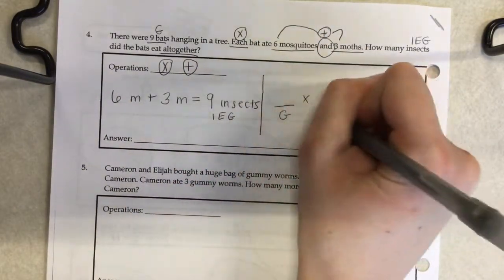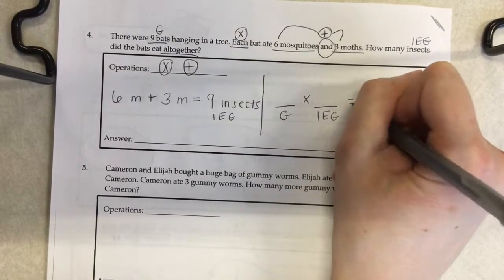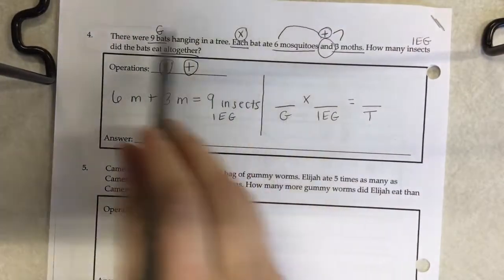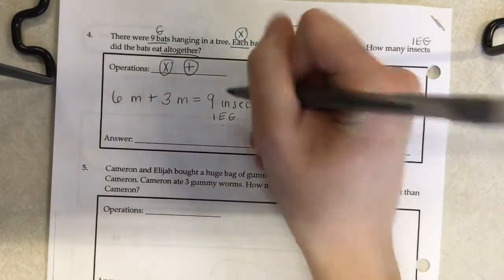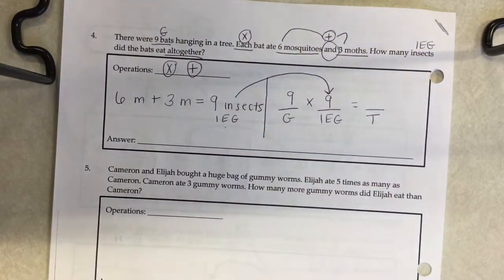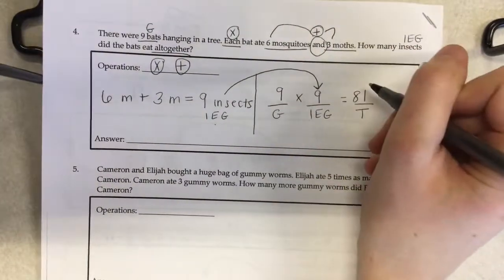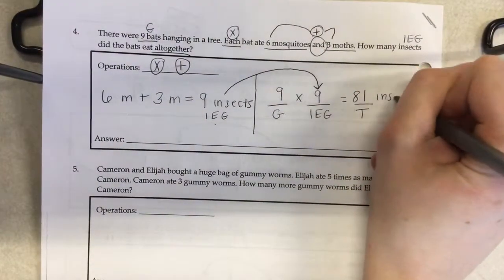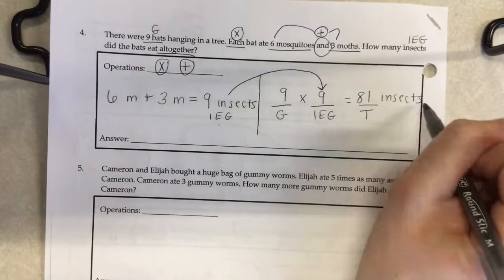2-Step Practice Test Part 2